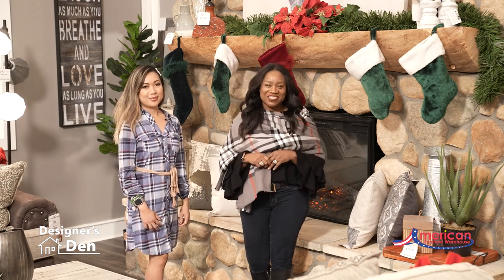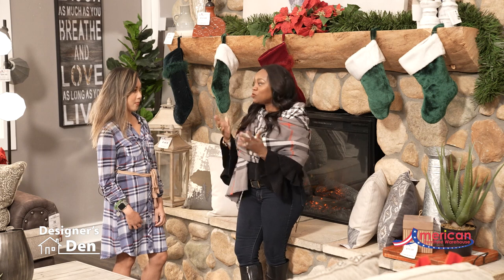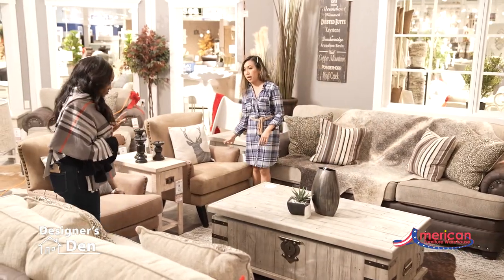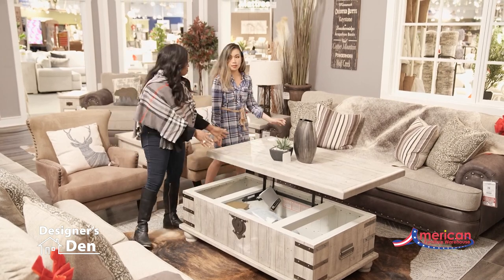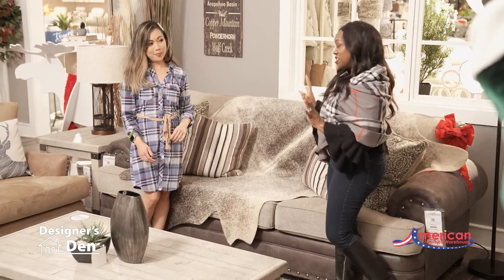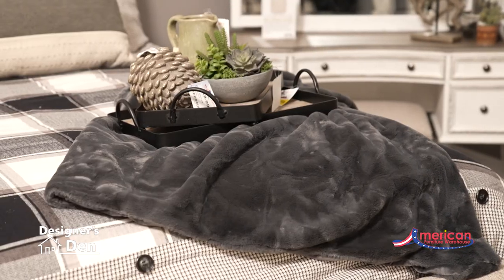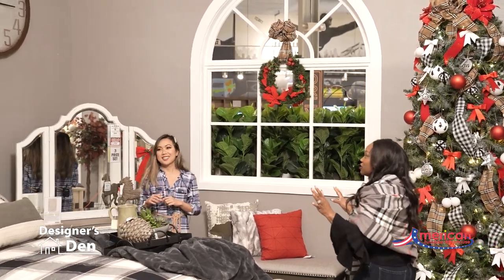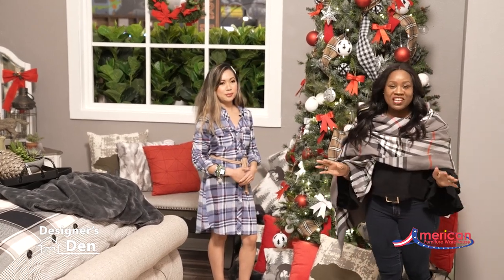Designers Den | Creating a Winter Retreat